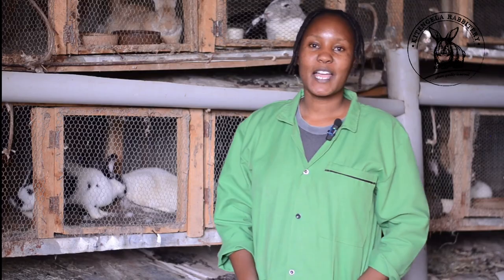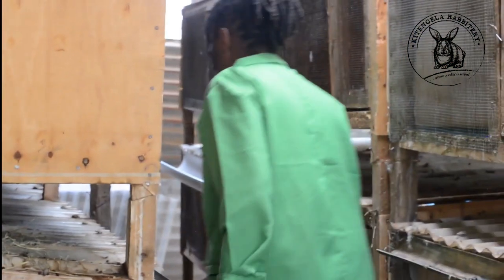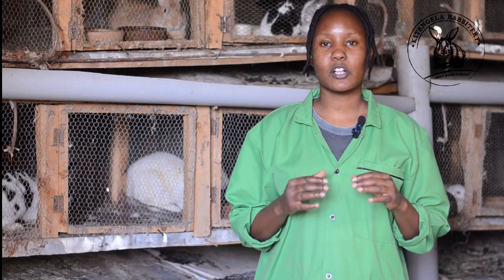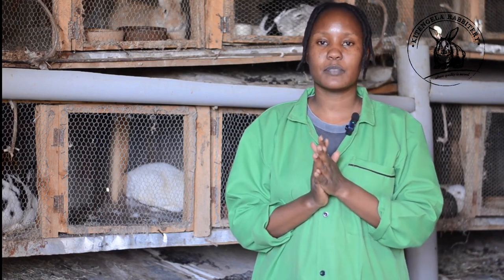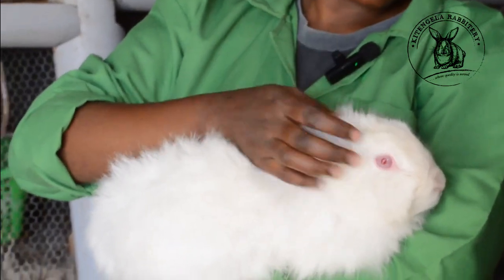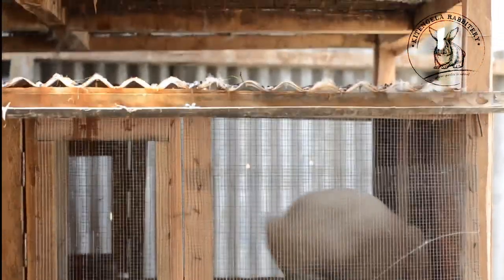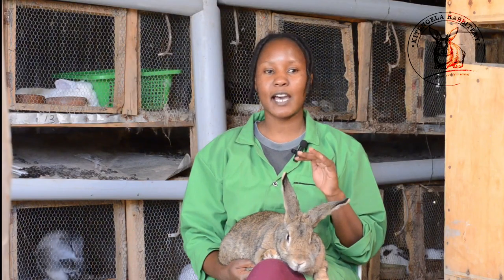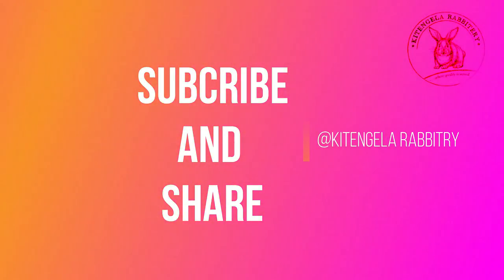Rabbit Farming Is A Growing Industry In Kenya 2023/ (RABBIT QUEEN)KITENGELA RABBITRY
Kitengela Rabbitry is a breeder based farm in Kitengela  ,Kajiado County. We are dealers in : Rabbit Meat, Rabbit Breeders and Bunnies, Rabbit Manure, Rabbit Urine, Rabbit Fur and offer Rabbit farming Training.
We've started a platform to educate and share knowledge to beginner rabbit farmers and help them grow with us.
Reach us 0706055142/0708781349